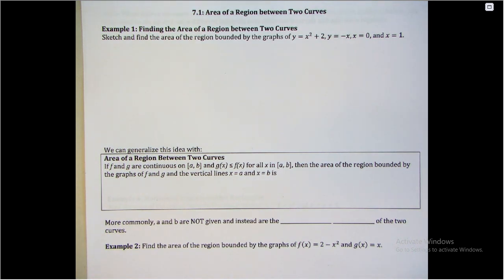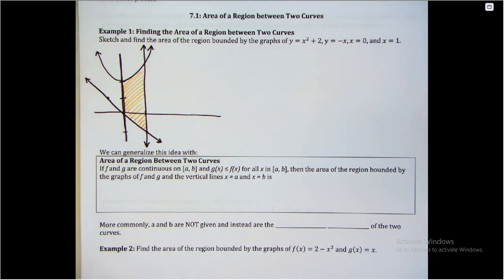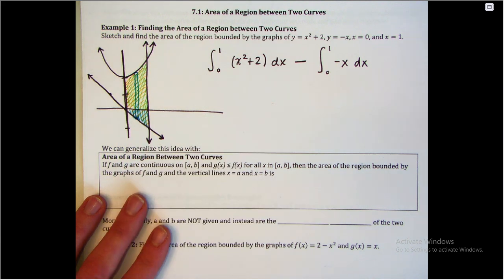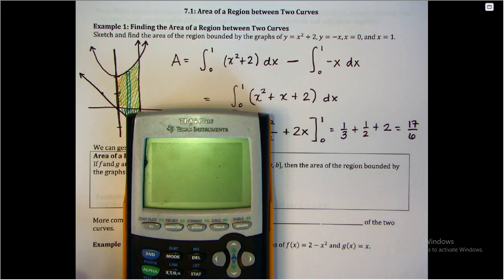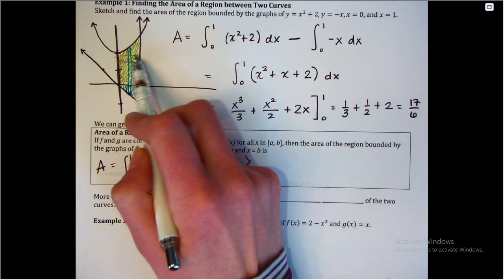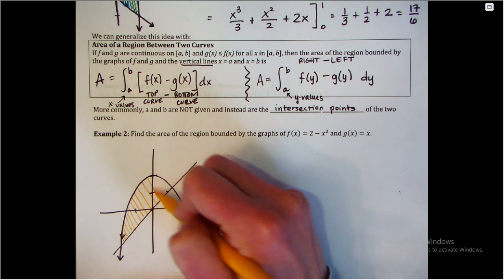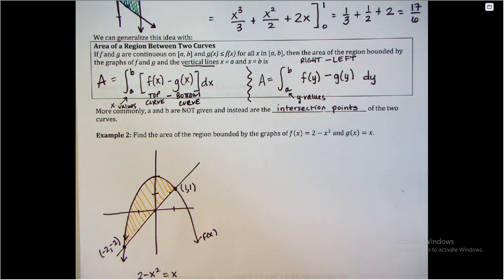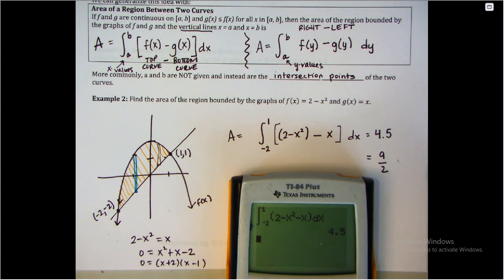7.1 Video Notes #1 - Area Between 2 Curves